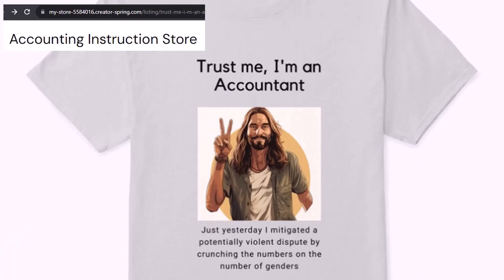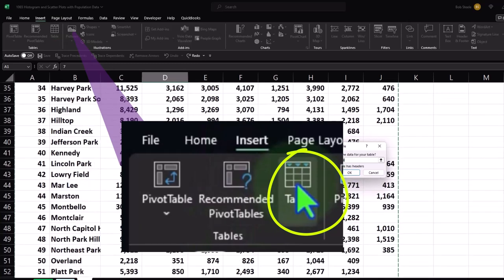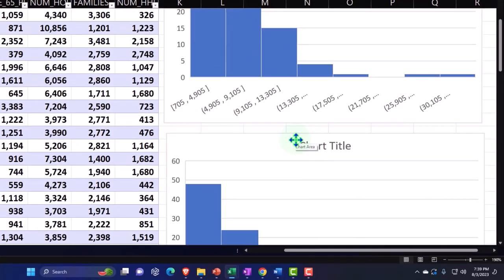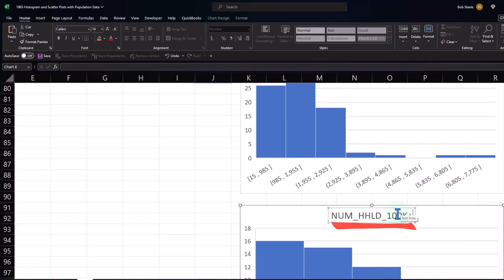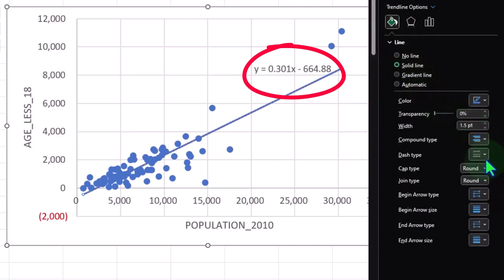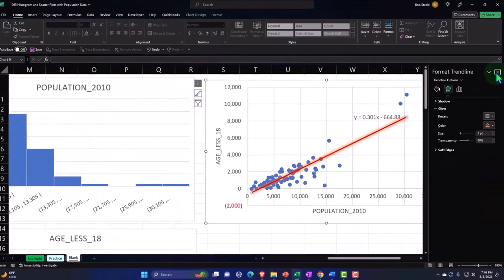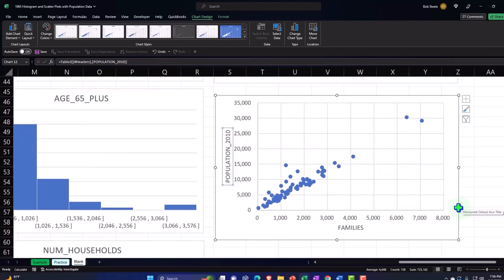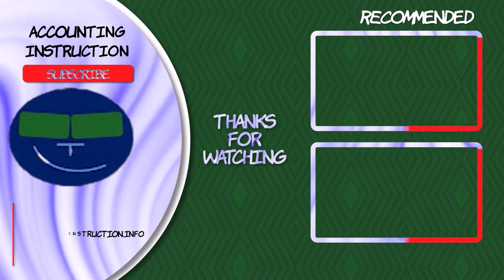Histograms and Scatter Plots with Population Data 1065 Statistics & Excel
Histograms and Scatter Plots with Population Data
Statistics & Excel
📊 Dive into the world of Excel statistics with us! In this video, we're going all-in on histograms and scatter plots using intriguing population data. Whether you're an Excel newbie or a seasoned number cruncher, you'll pick up some valuable skills to enhance your data analysis game.

🔍 We start by sorting data into a table format, then step-by-step, we craft multiple histograms to showcase various population segments. But we don't stop there! We combine this data to generate insightful scatter plots, revealing the hidden relationships within the numbers.

📈 If you don't have the workbook we're using, no worries! We build it from the ground up, so you can easily follow along. And for those with access, our workbook comes with pre-formatted cells to let you focus on the core concepts.

💡 From sorting data, formatting cells, to creating visually compelling charts, this tutorial is packed with practical Excel tricks. Plus, our self-sponsored merchandise 'Trust Me, I'm an Accountant' is the perfect companion for any data enthusiast looking to make a statement.

👩‍🏫 Join us on this numerical journey and empower yourself to answer society's most complex questions with the power of Excel.

👇 Don't forget to check out our 'Trust Me, I'm an Accountant' product line below!